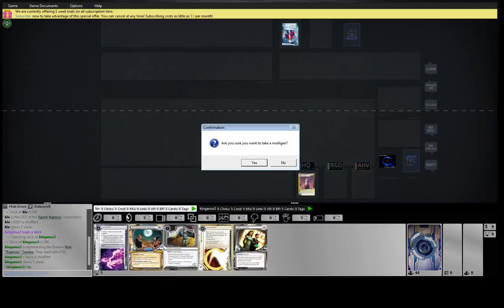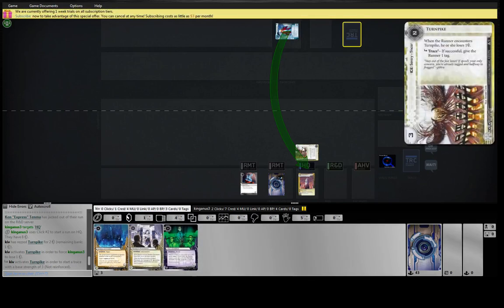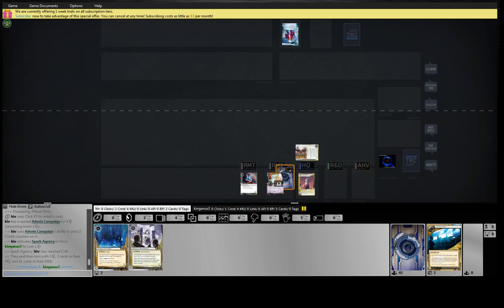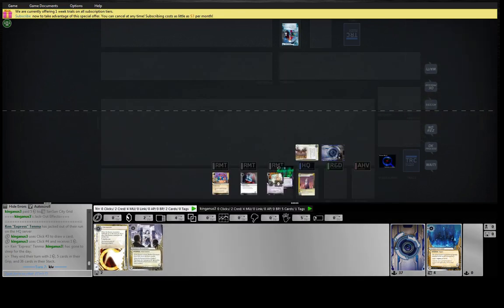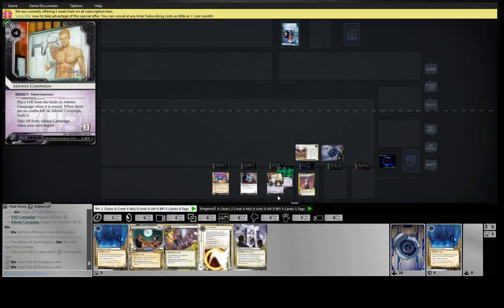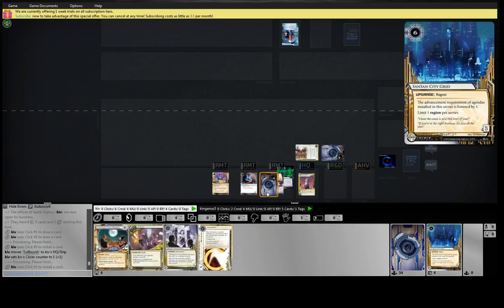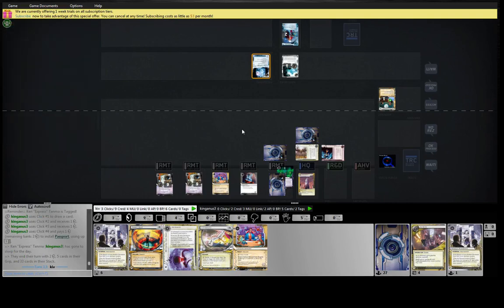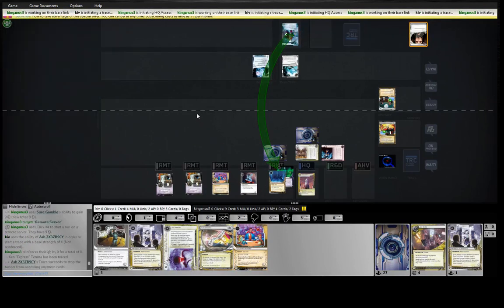kiv (Spark FA) vs kinganus3 (PPVP Ken)